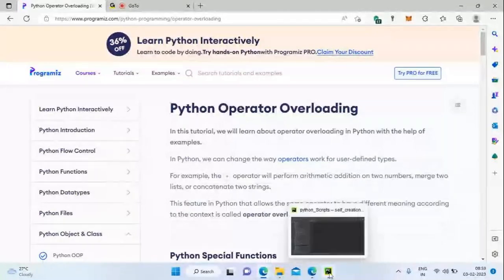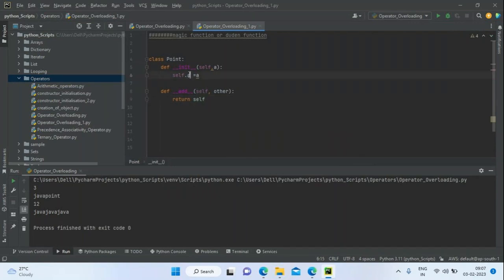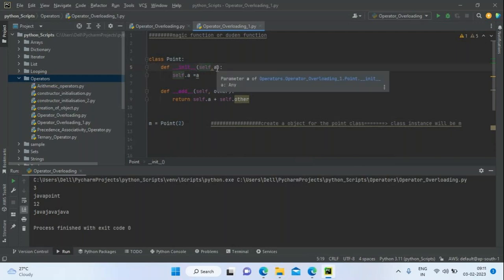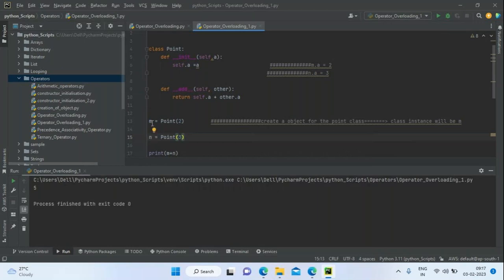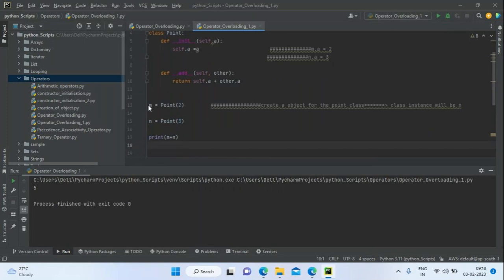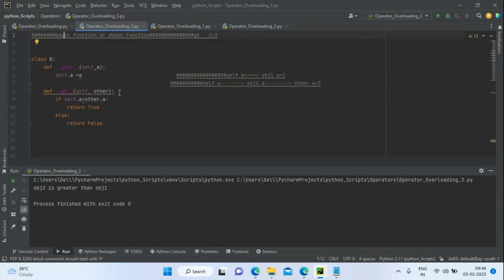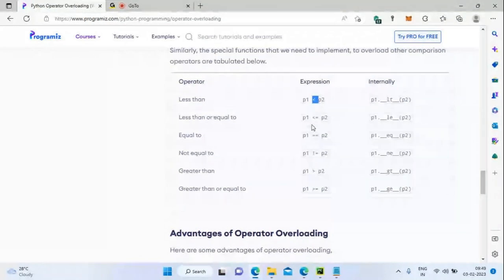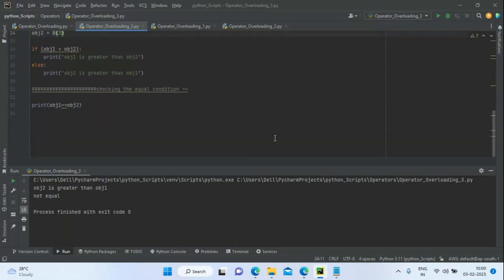Day20 Python Operator Overloading